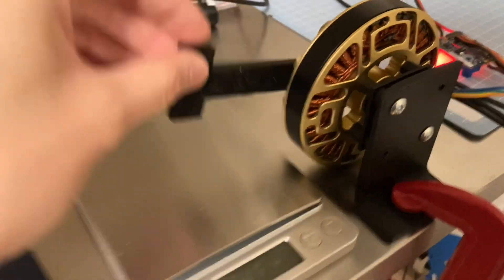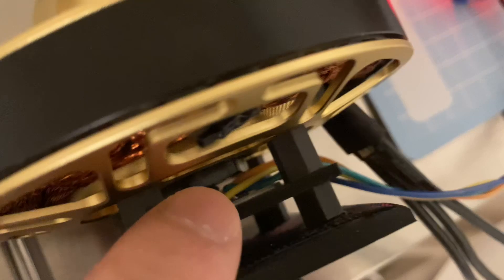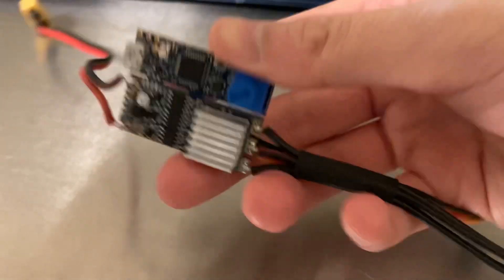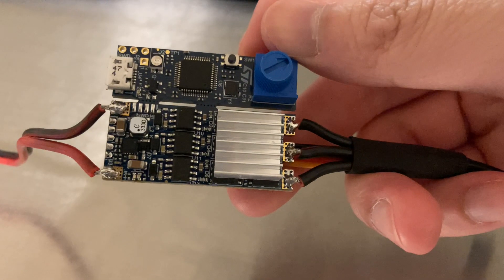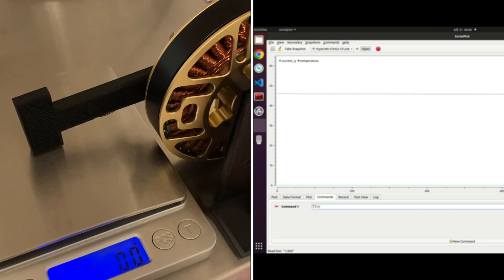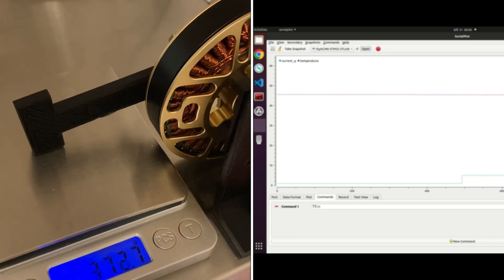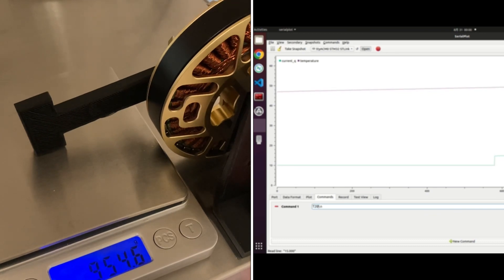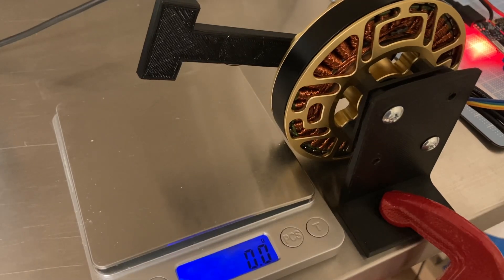BLDC Torque Test (B-G431-ESC, simple FOC)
Torque test of eaglepower 8308 kv90 bldc, with B-G431-ESC driver running firmware written with the simple FOC library.